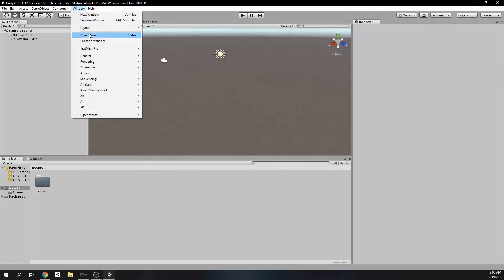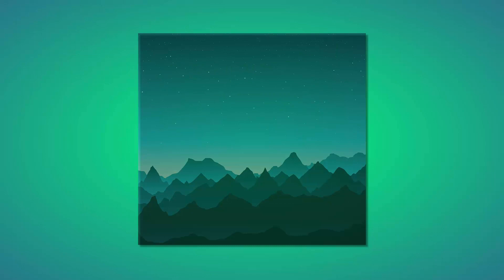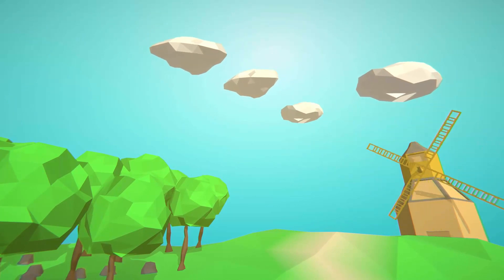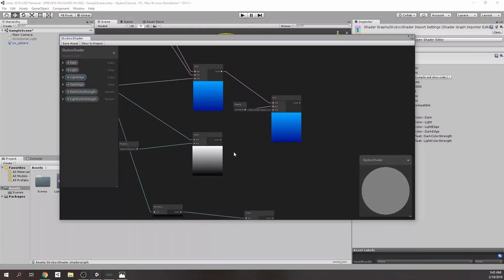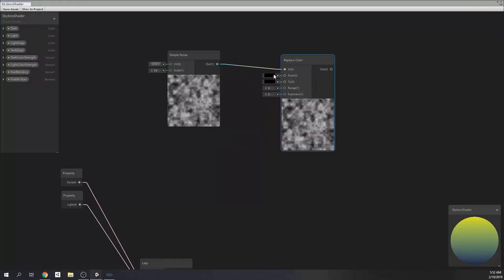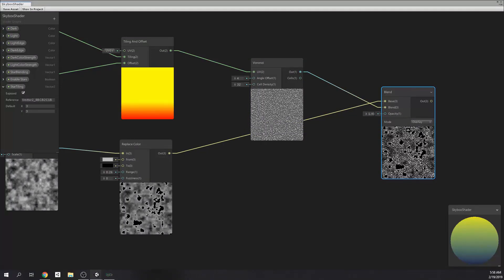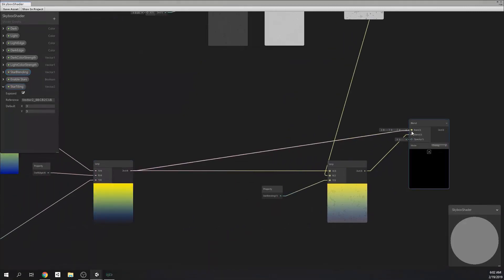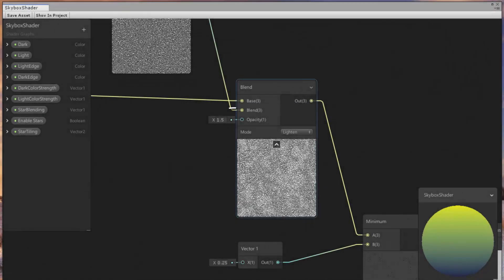Skybox Shader with UNITY SHADER GRAPH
I've created a skybox shader this time with Unity Shadergraph. We also have a section for adding stars to shader but it is not required to have a sweet looking sky of course. Though, it is a cherry on top.

It took me sometime to actually create a new tutorial because of dev stuff. But I've completed this in my off week. Hope you like it.